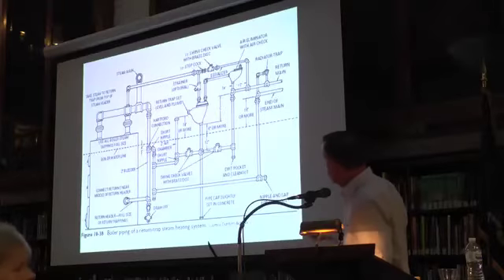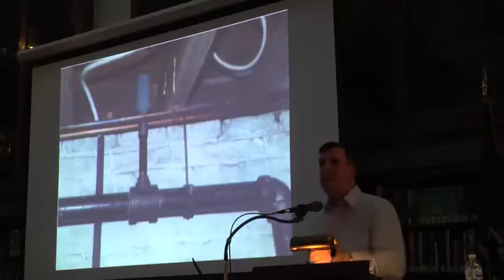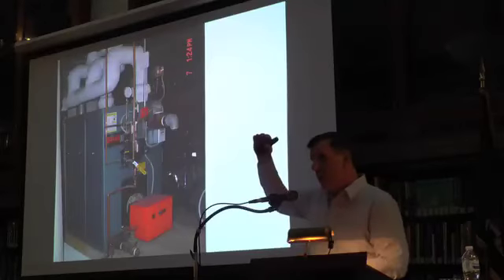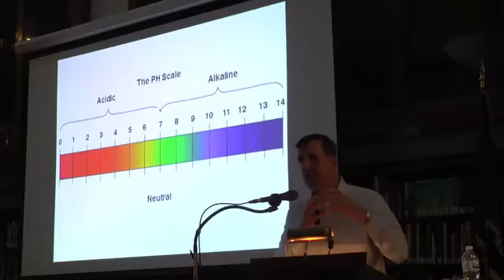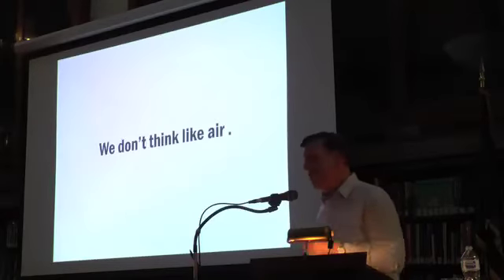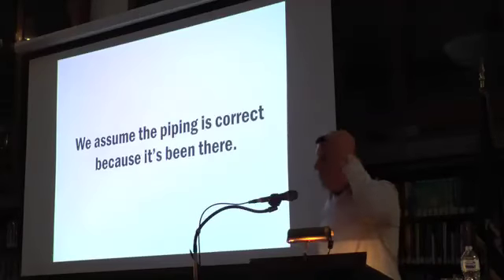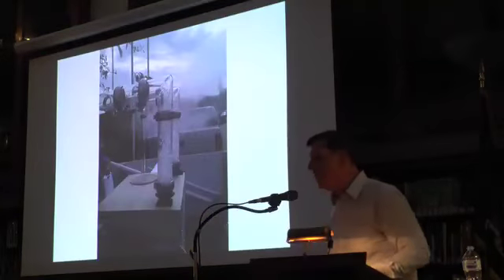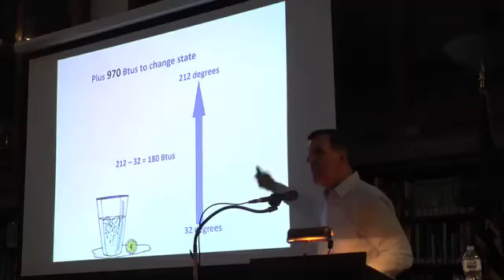The Ten Common Mistakes Made About Steam Heating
Steam heating continues to be a vital and cost-effective way of providing heat and hot water to many of New York City's older buildings, and a core part of the infrastructure in the City. However, there are often mistaken assumptions about how steam heating works, that can lead to major problems in steam heating systems.

In this seminar at The General Society of Mechanics and Tradesmen of the City of New York, Dan Holohan delivers a talk that combines humor and practical technical advice about steam heating systems.

Want to be an expert? Read Dan Holohan’s book The Lost Art of Steam Heating Revisited